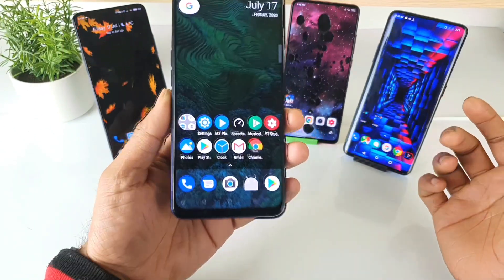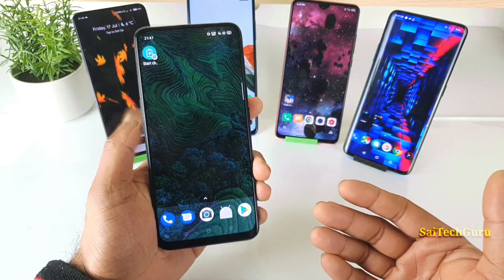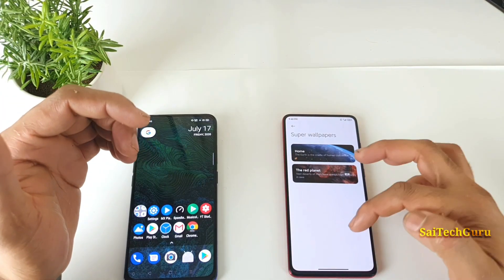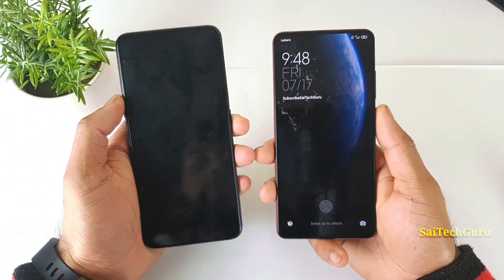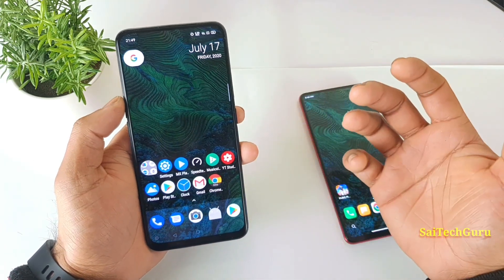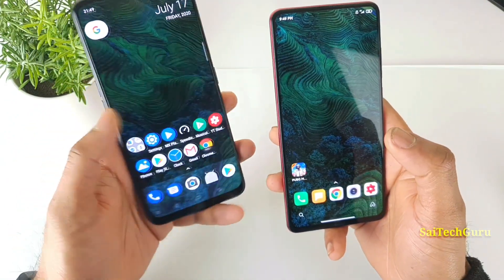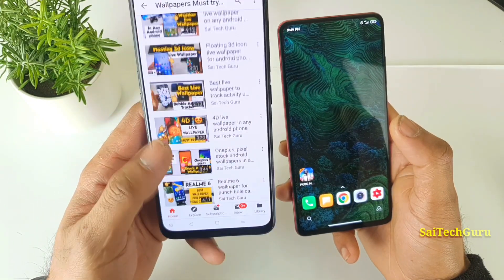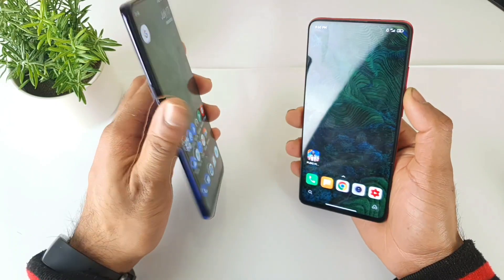Realme x miui 12 super wallpaper installation step by step